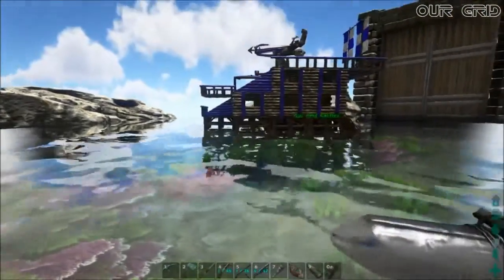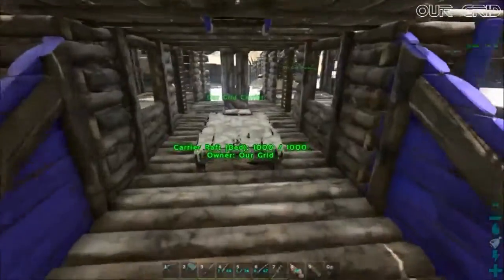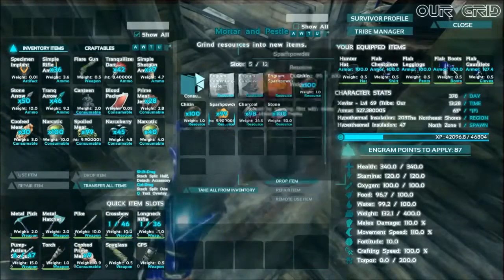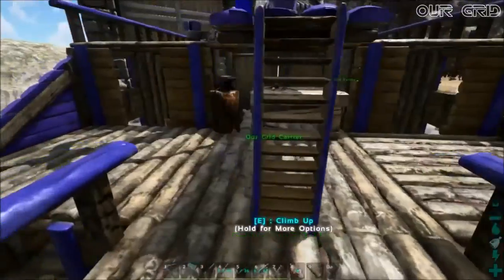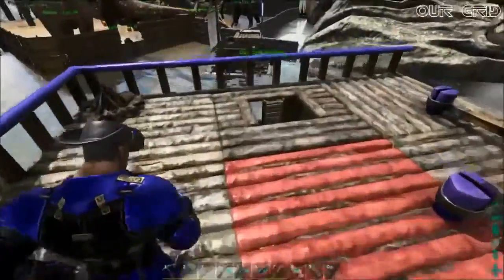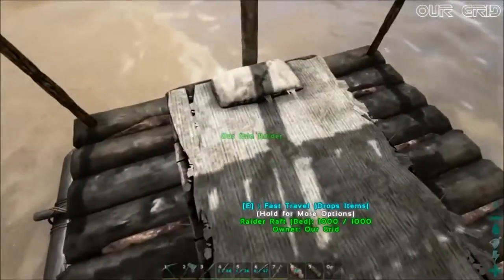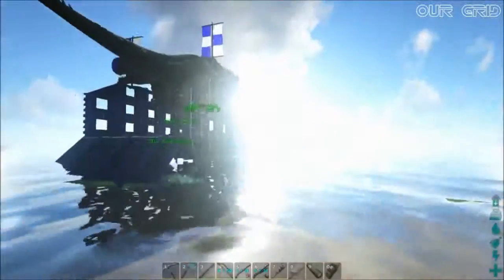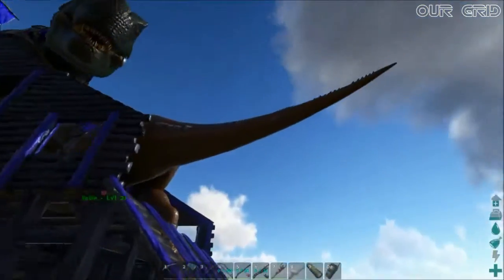ARK: Survival Evolved - Intro To Raft Builds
This video was made for our newer ARK players just getting the Raft item, to show some basics and possibilities. By no account the limits of what can be done with the raft, we hope this will give a player some ideas of their own on how to build what they need.